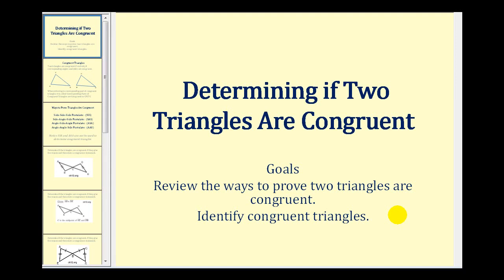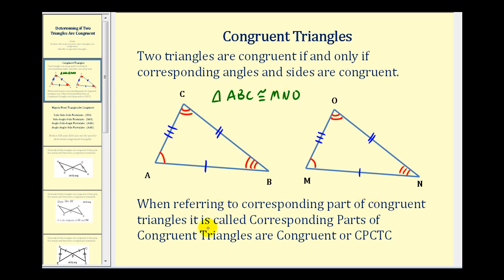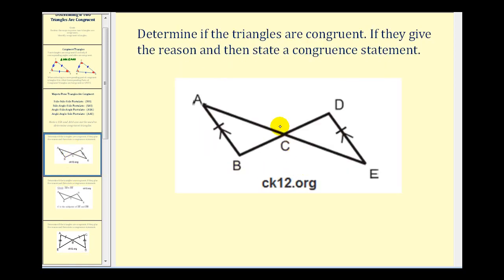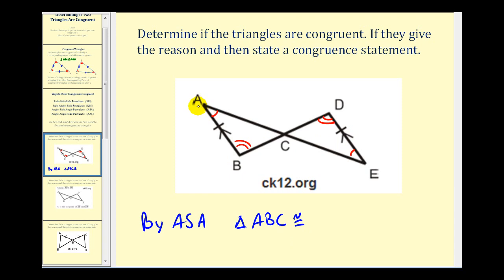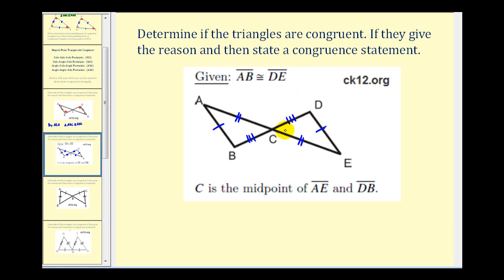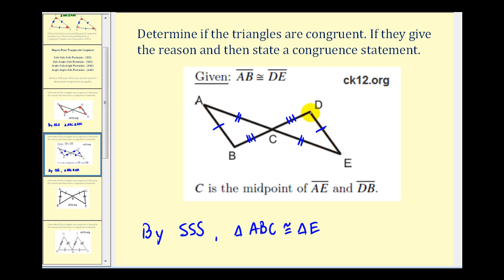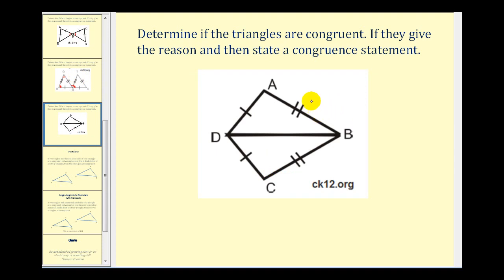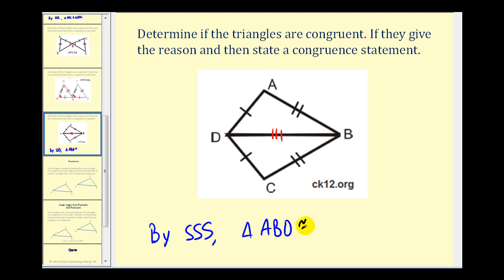Determining If Two Triangles are Congruent